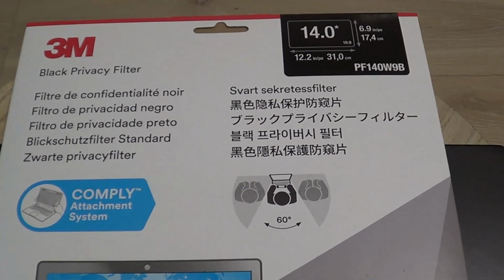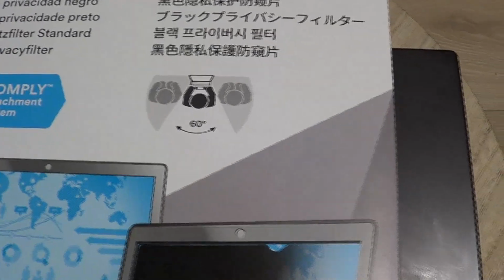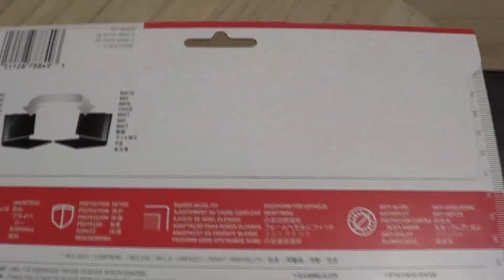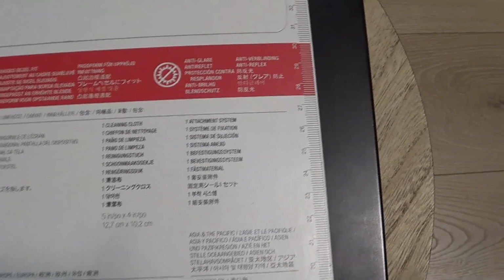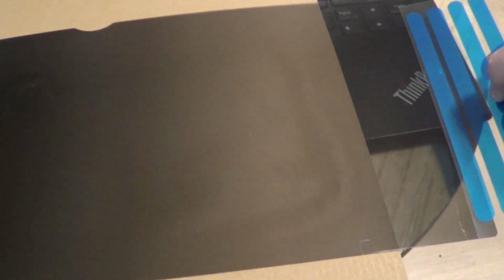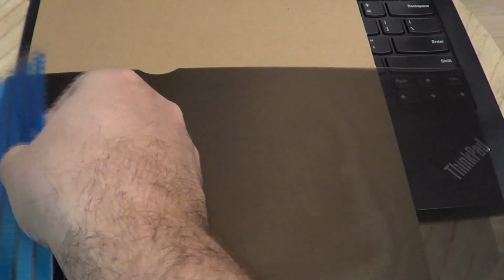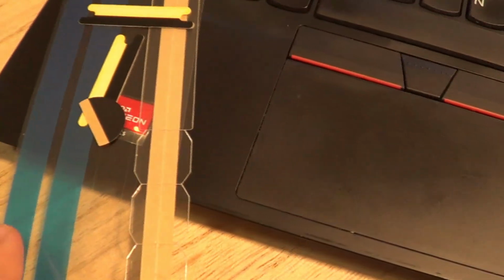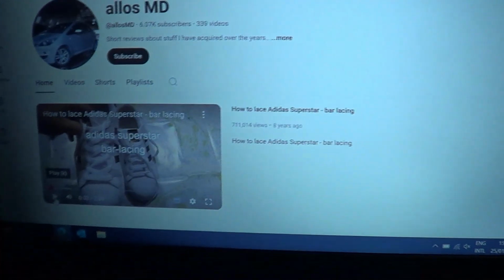3M Black Privacy Filter - How to install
How to apply 3M Black Privacy Filter on a 14' laptop screen